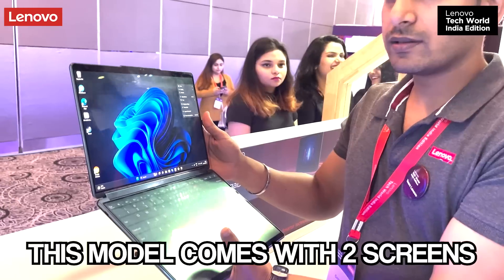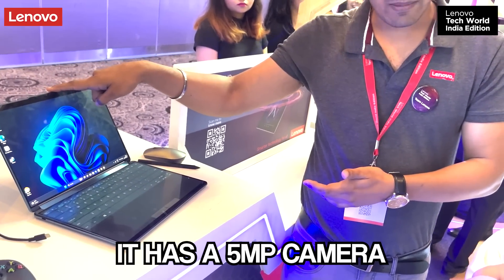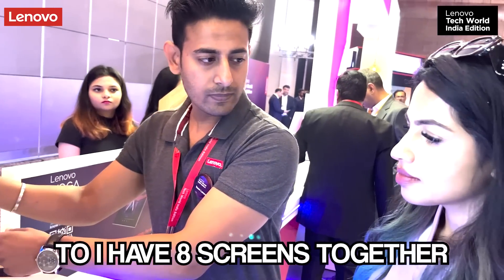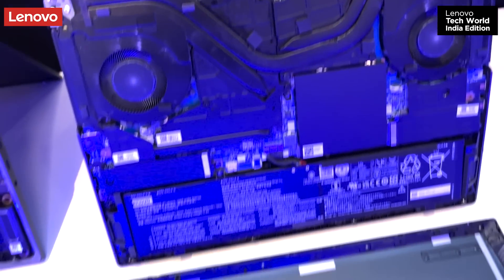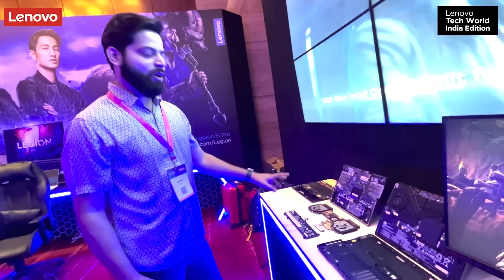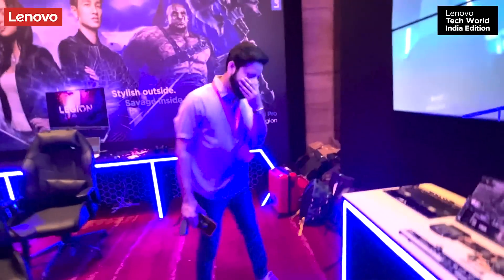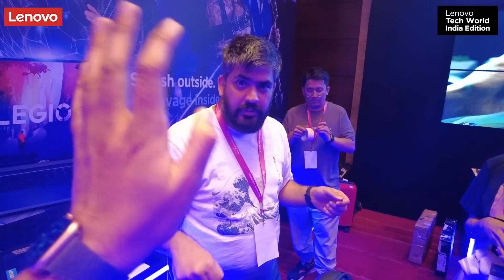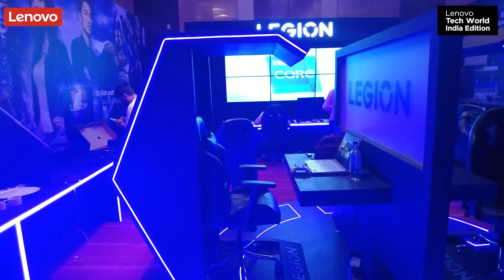This Laptop is very RARE